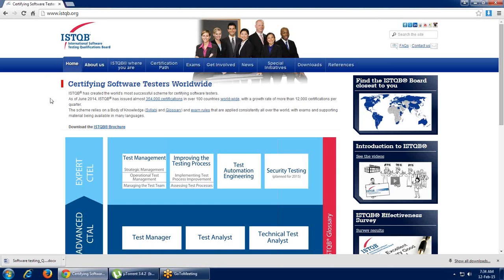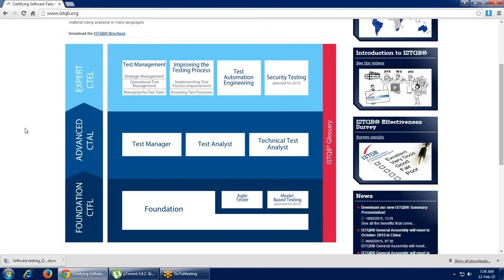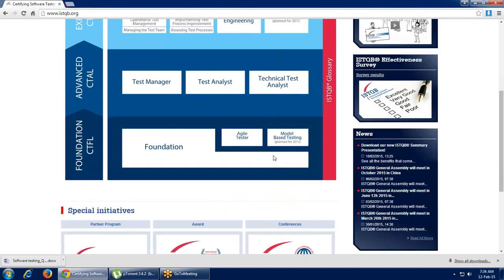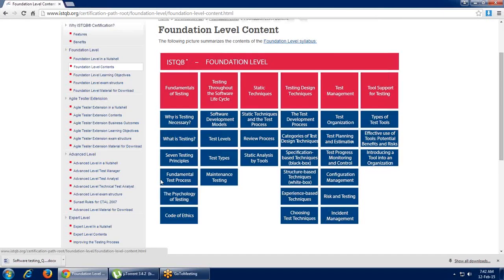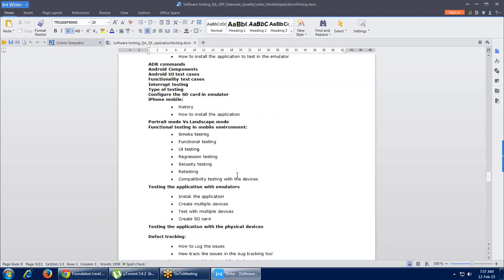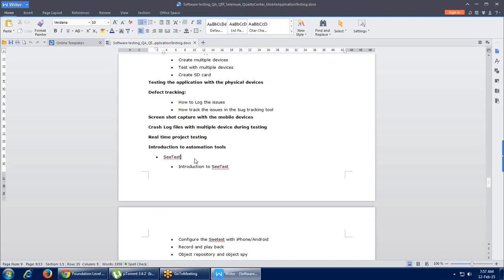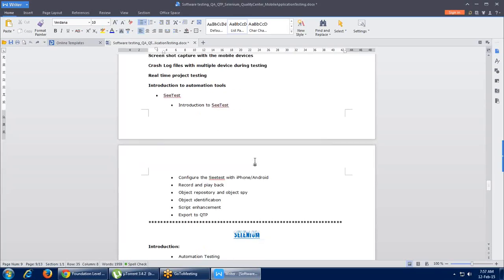QA Software Testing Manual, Automation QTP, Selenium, QC Mobile application